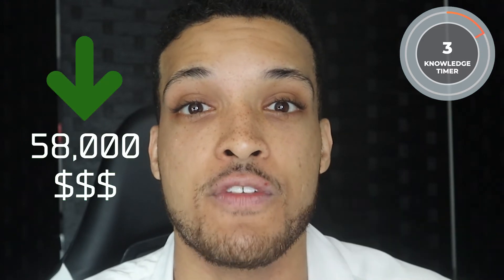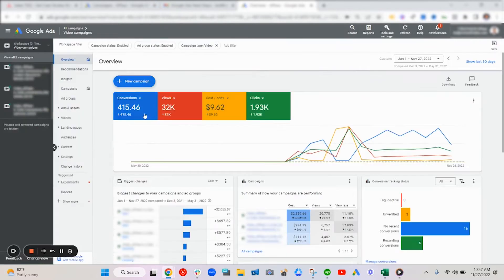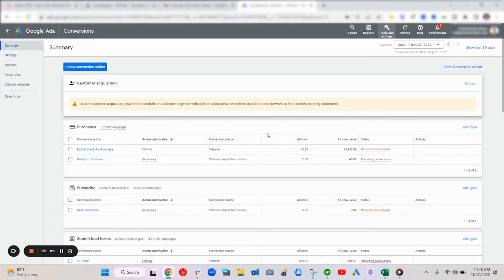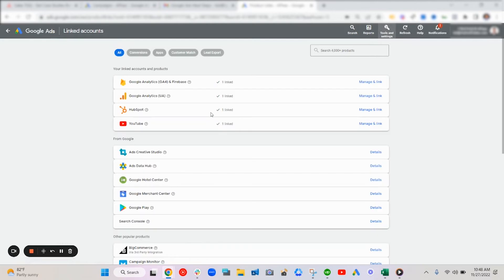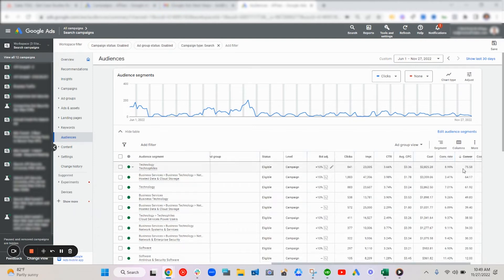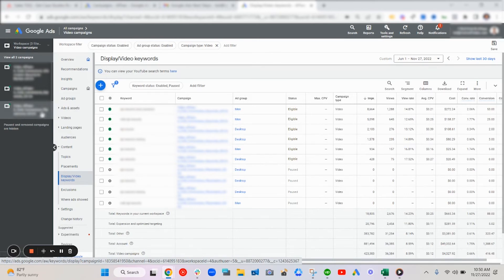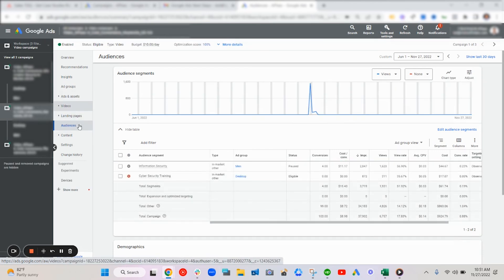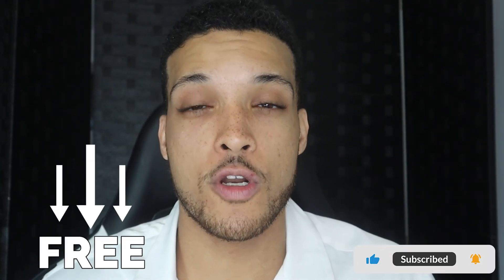Google Ads Case Study Offline Conversion Tracking (SaaS)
Google Ads Case Study on how TGQ Marketing used Offline Conversion Imports with HubSpot. In this video I discuss how I used HubSpot to monitor lead quality so that I could scale the campaigns using Search and YouTube ads.

I used techniques such as audience layering, in-market, keyword and placement YouTube campaigns as well.

Time stamps: ⏲️
0:00 Intro
0:15 Leads increasing results
01:06 Problem
01:31 Solution
02:48 Audience Layering
03:24 Keywords
05:27 Outro